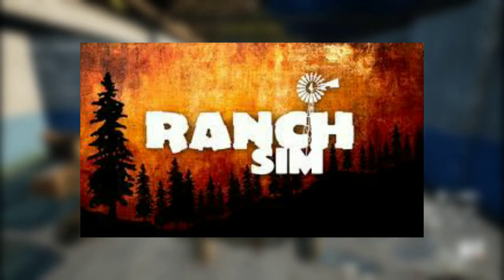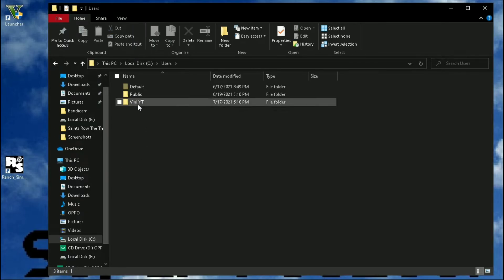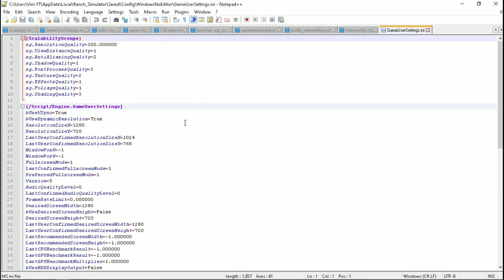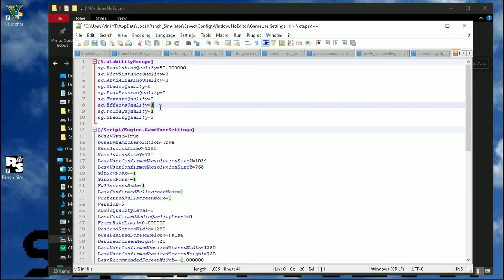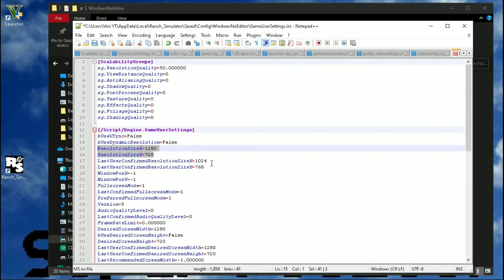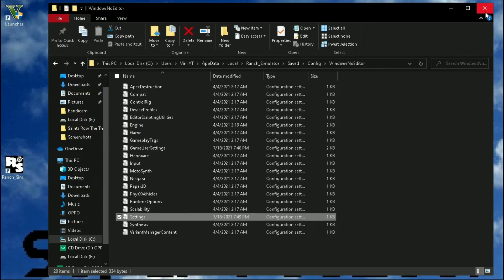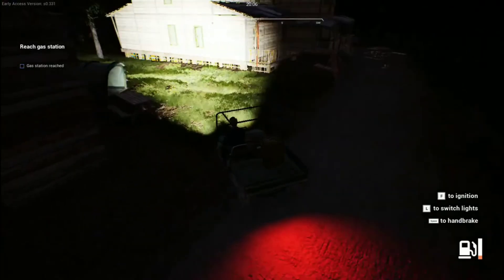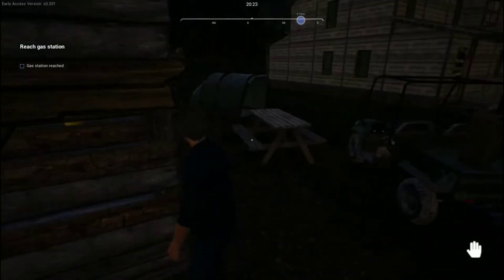Ranch Simulator : Lag & Stuttering Fixed! For Low End PCs ( Potato Inside )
In this video I'm showed you. How to fix lag in Ranch Simulator. So make sure to watch the video till the end..

The PC used for this video has the following specifications:

CPU: Pentium(R) Dual-Core CPU E5400 @ 2.70GHz
RAM: 8 GB DDR3
VIDEO: NVIDIA GeForce GT 710

All gameplay footage is taken with External Card.

QUERIES SOLVED

○ ranch simulator lag fix
○ ranch simulator low end pc
○ ranch simulator lag fix 4gb ram
○ ranch simulator config file
○ how to fix ranch simulator lag problem